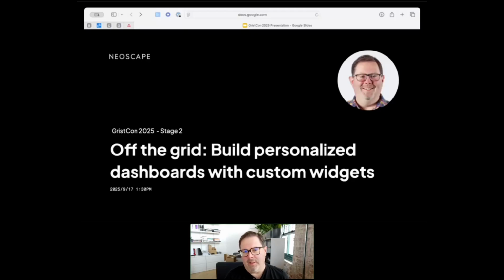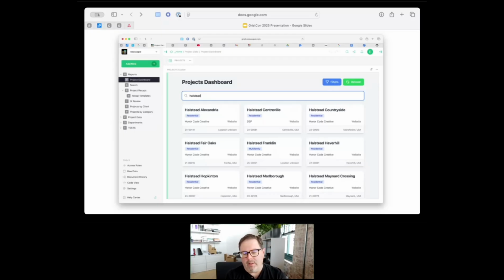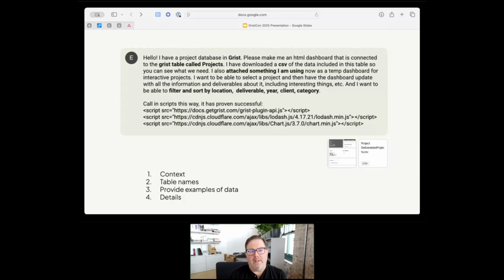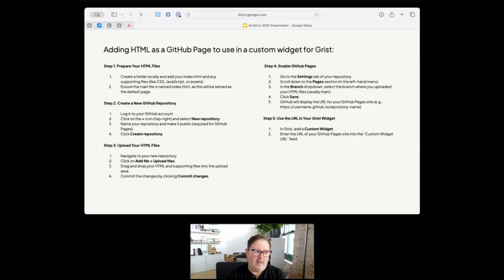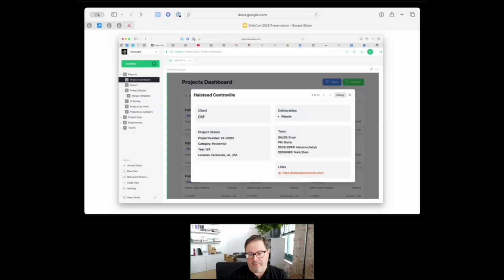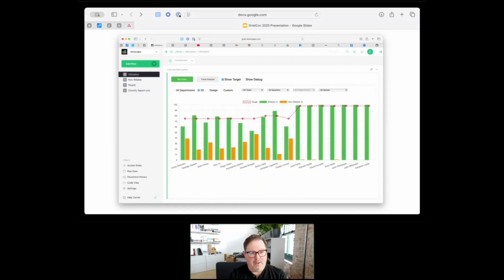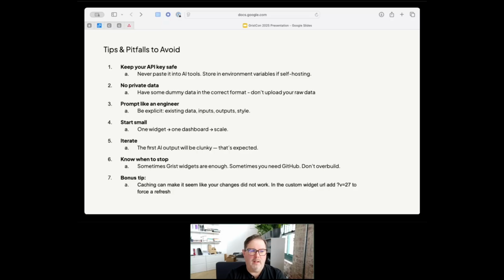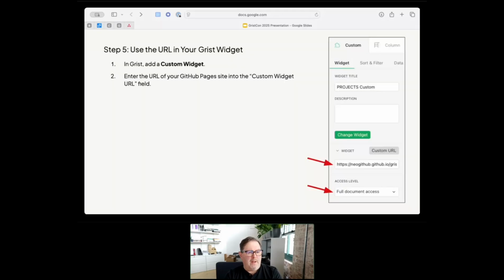Evan Buxton - Off the grid: how anyone can build custom visualizations with custom widgets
One of the strengths of Grist’s relational structure is that your data has structure. This means that if you dare to dream beyond the spreadsheet, you’re starting from a solid foundation. Join Evan as he creates dynamic dashboards for interactive projects with the help of AI and GitHub pages – some for himself, some for the wider team, and some to be handed off for further refinement, development and design.

Speaker: Evan Buxton (Neoscape)